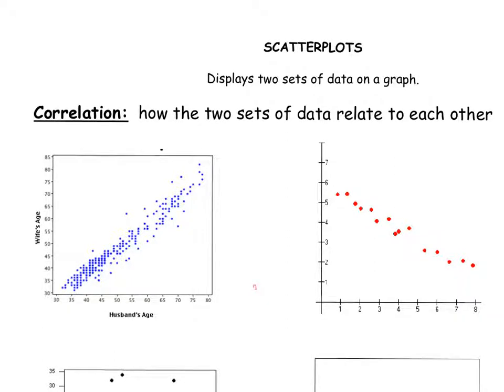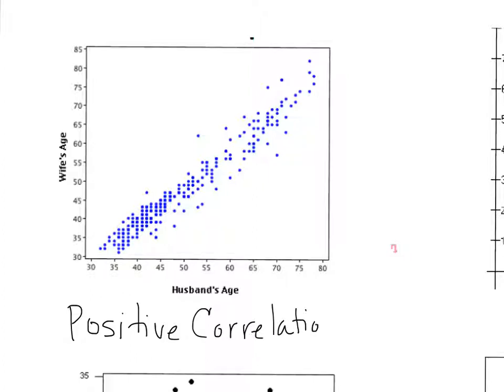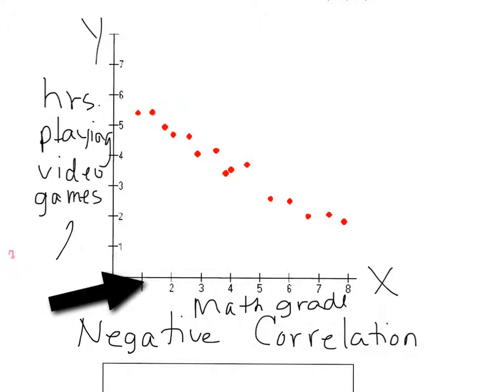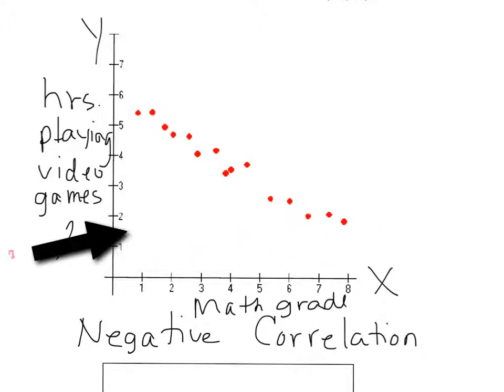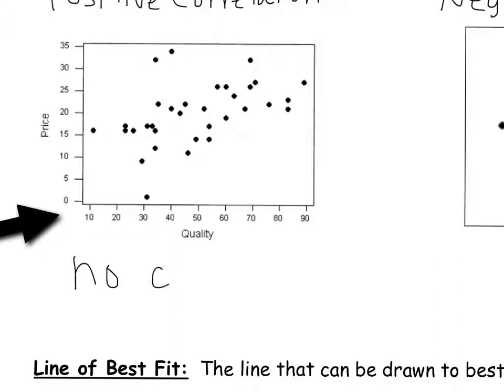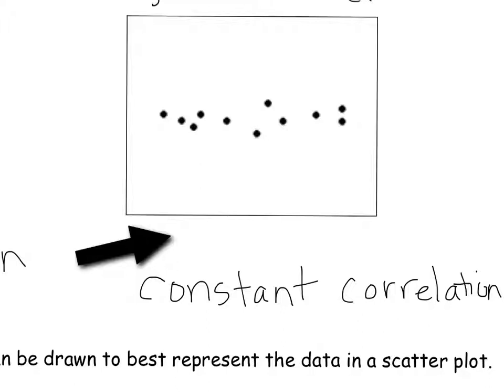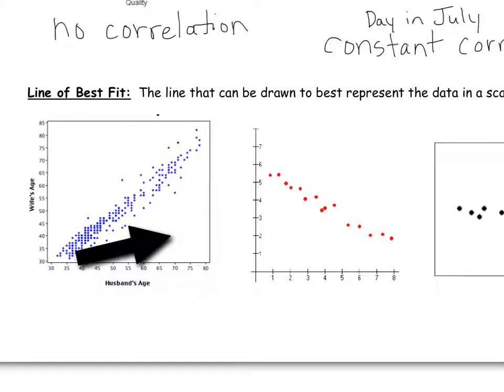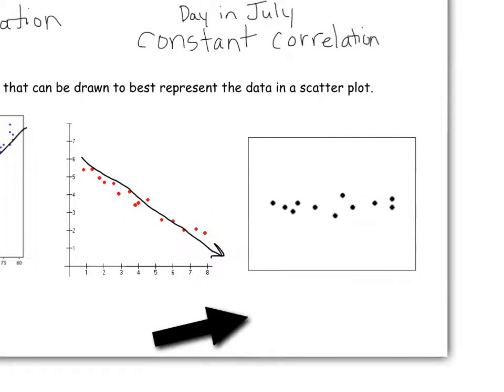Scatterplots pg. 138